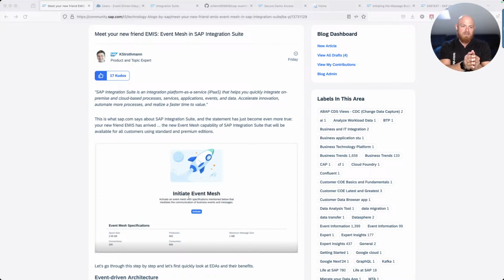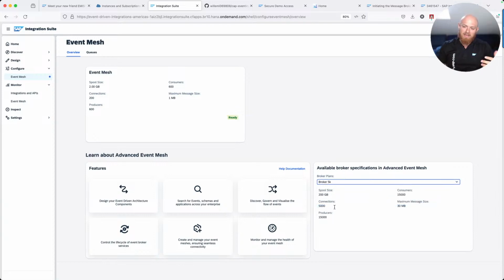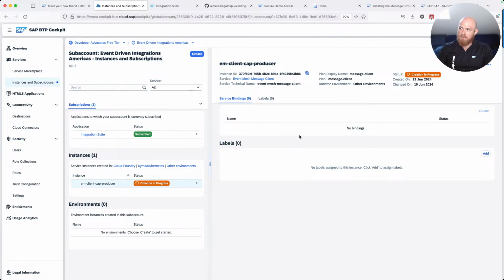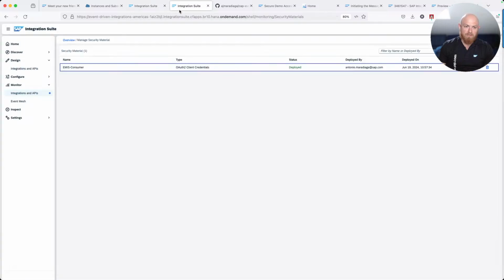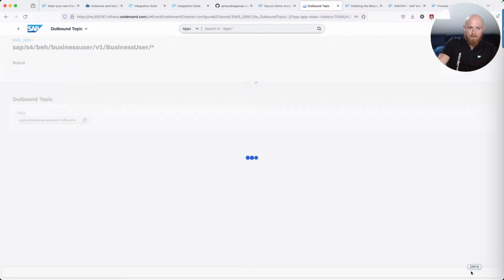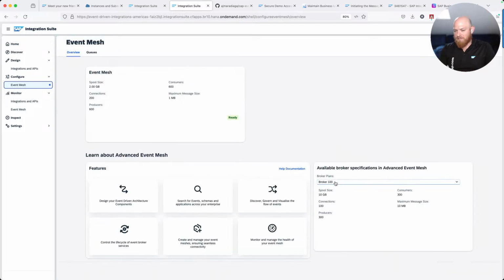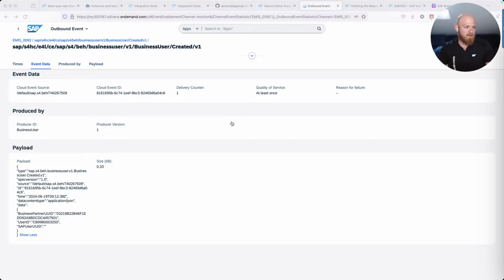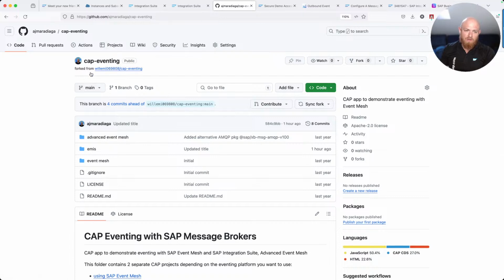Event-driven integrations: Exploring the Event Mesh capability of SAP Integration Suite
SAP Developer Advocate Antonio Maradiaga will explore the new Event Mesh capability part of SAP Integration Suite. We will enable the capability, create queues, add topic subscriptions, and exchange messages between a CAP project and SAP Cloud Integration.

Important links:
- Meet your new friend EMIS: Event Mesh in SAP Integration Suite